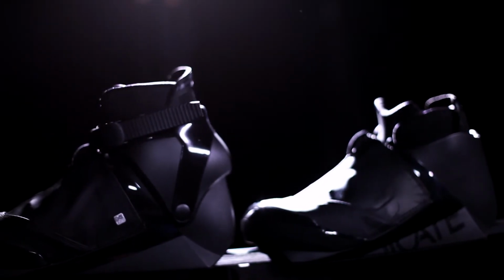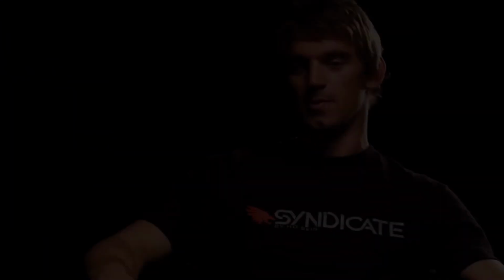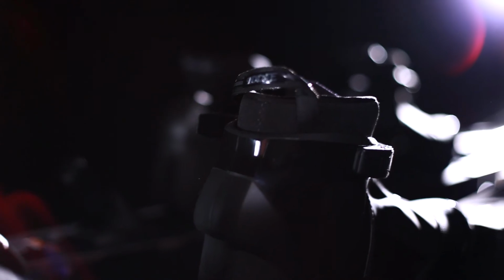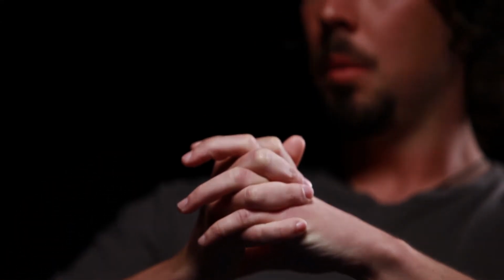HO EXO System